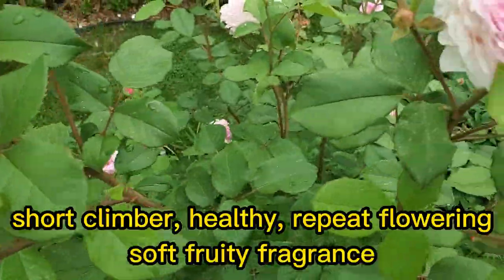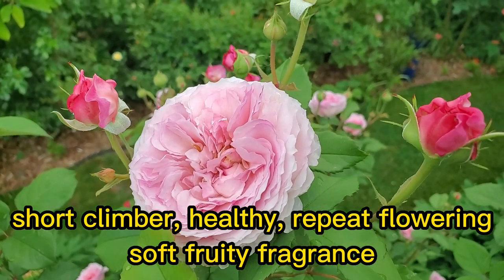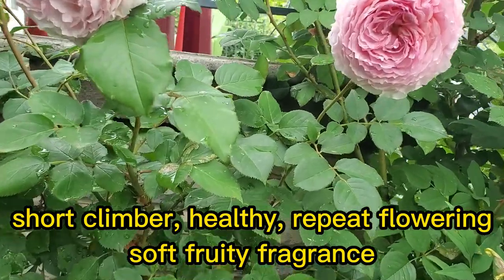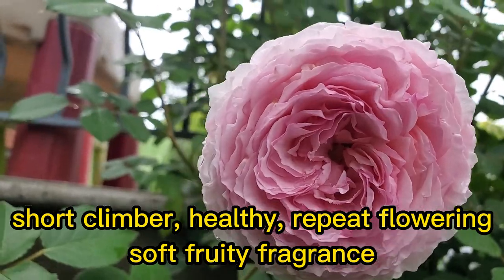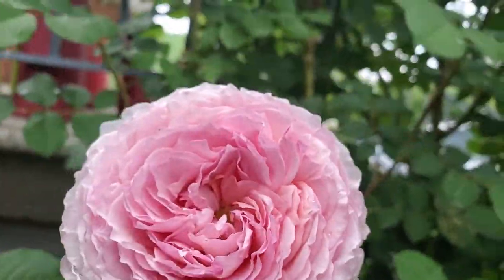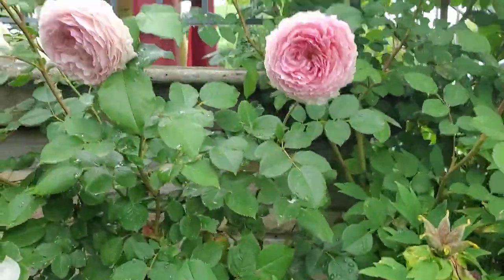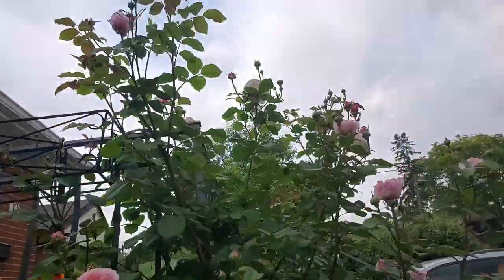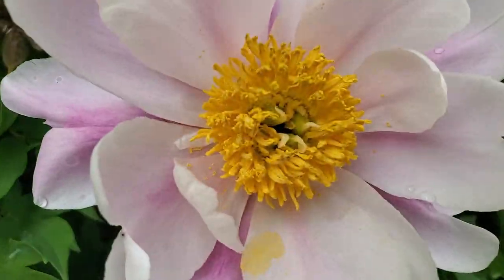David Austin Rose James Galway@Go-Organic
David Austin Rose -James Galway in bloom